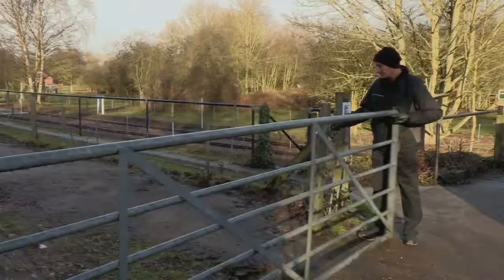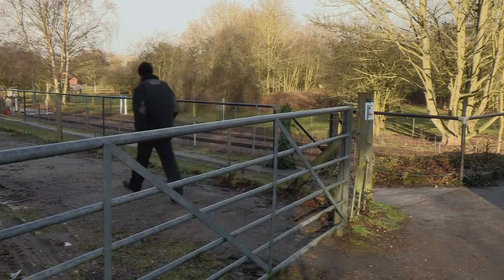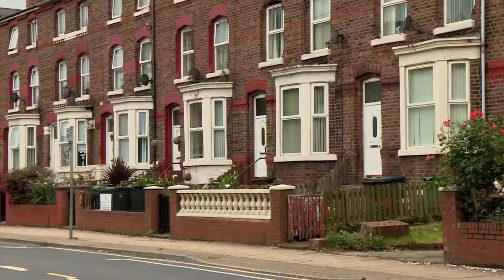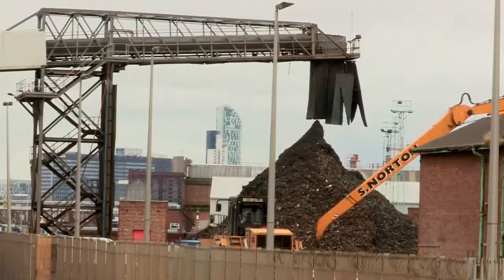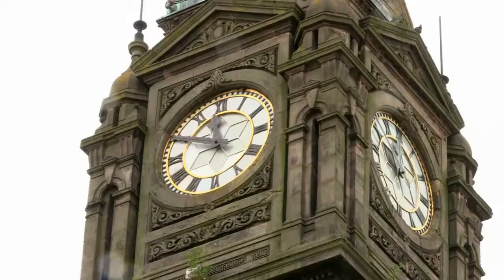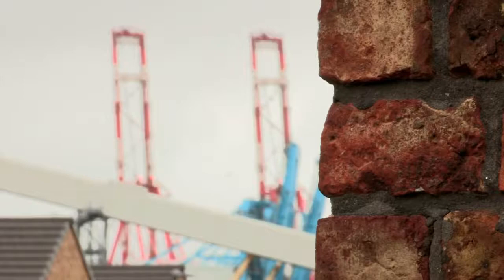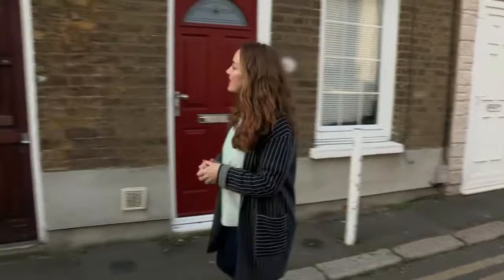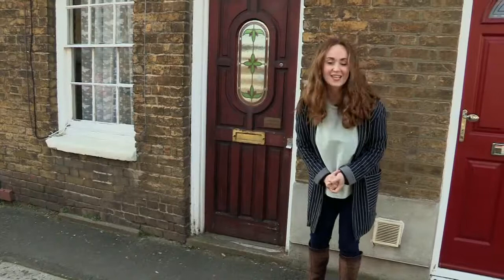Home Under The Hammer EXCLUSIVE Promo Season 21 Episode 39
New Episode 39 Watch Martel Maxwell, Martin Roberts, Dion Dublin